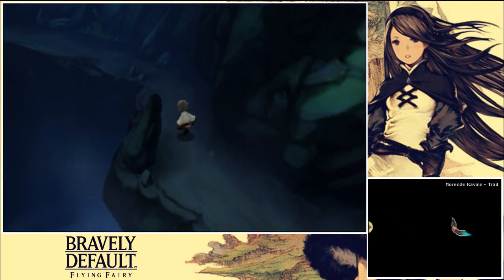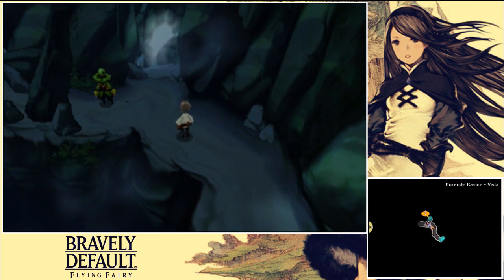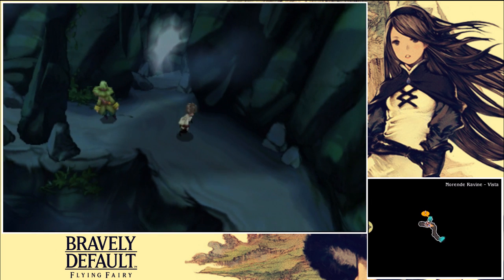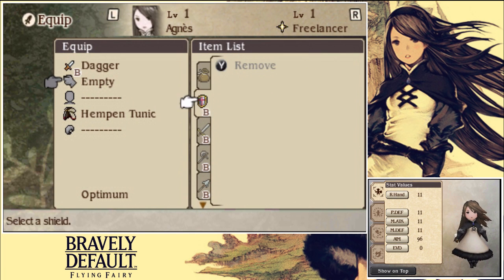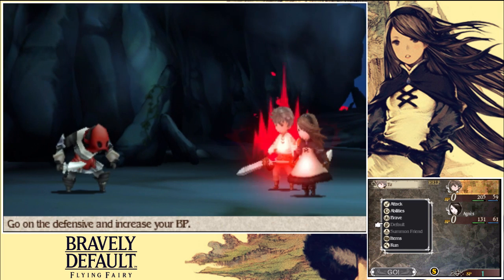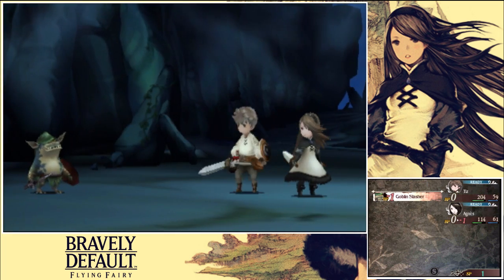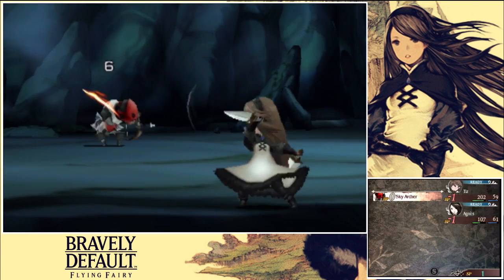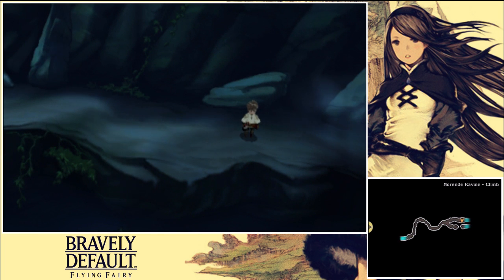Let's Play Bravely Default Part 2 The Sky Knights - Gameplay Walkthrough